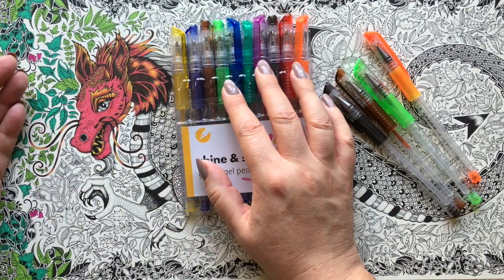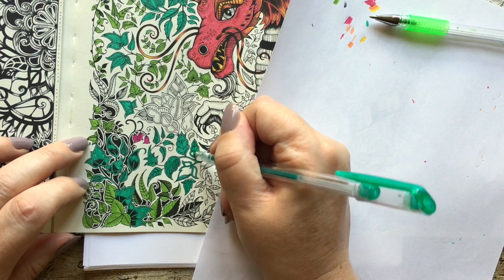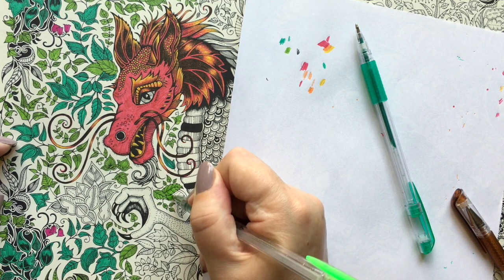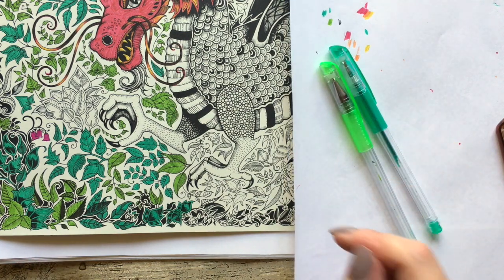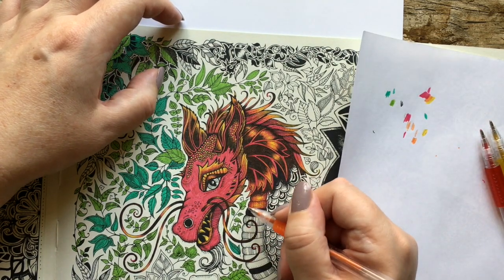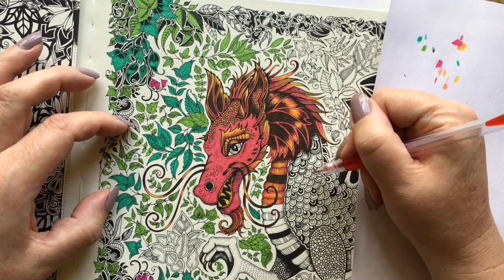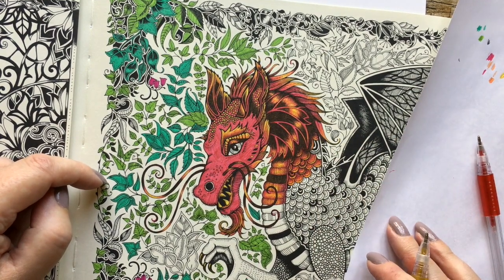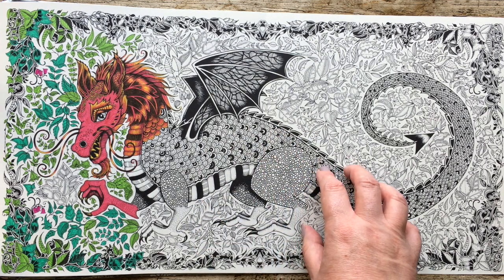PART THREE - REAL TIME COLOUR ALONG IN ENCHANTED FOREST BY JOHANNA BASFORD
This is PART THREE of a REAL TIME COLOUR ALONG OF ONE OF THE DRAGONS IN ENCHANTED FOREST BY JOHANNA BASFORD. If you watch this be aware that I AM A SLOW COLOURIST AND I CHAT. Hit mute if talking annoys you. Use the hashtag enchanteddragons to follow or share your progress.

IMPORTANT: This is an Adult Colouring Channel, my videos are NOT aimed at or intended for children.

Links to all the products mentioned in the video.

Enchanted Forest -
Amazon UK
Amazon USA